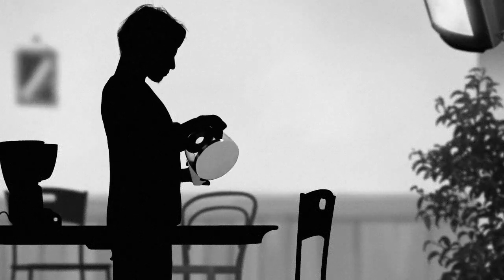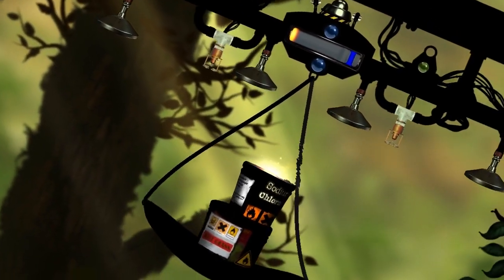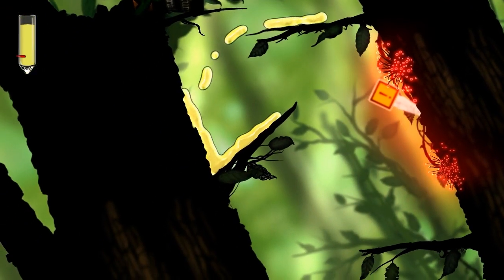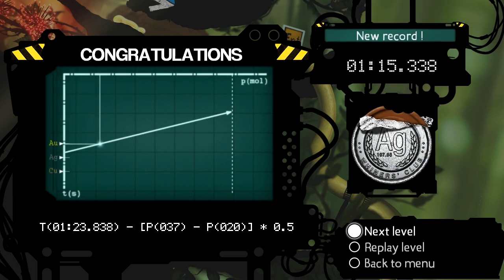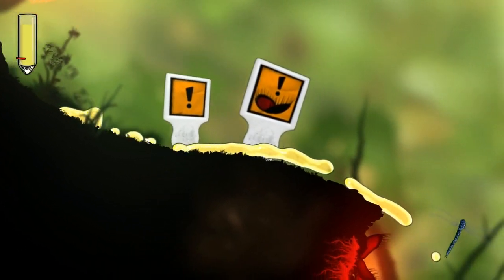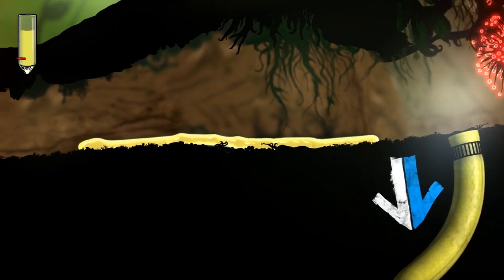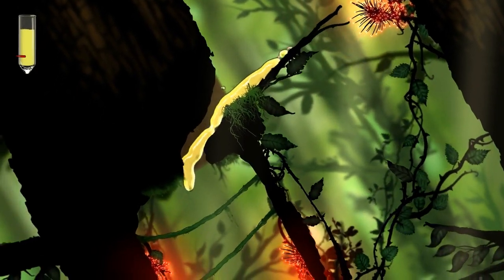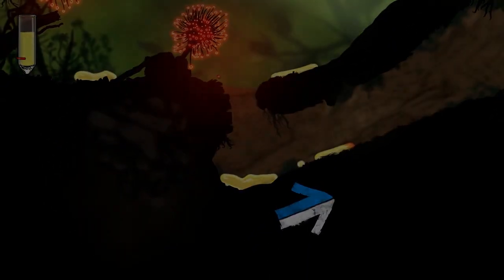Puddle - Nursery (Green Fingers, Herbicide, Green Flow)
Finally a change of scenery! We'll try to extinguish a box of sodium chlorate and burn some vegetation down.